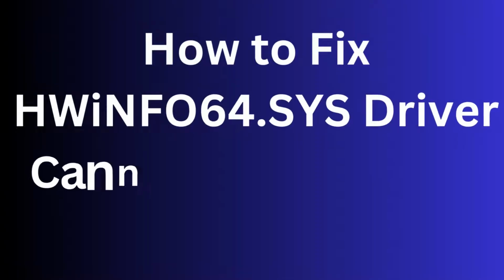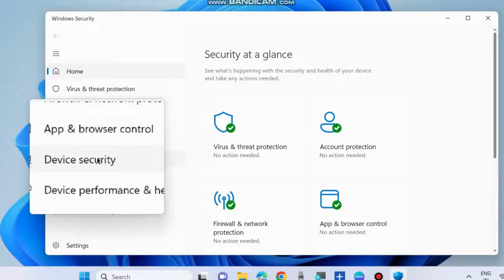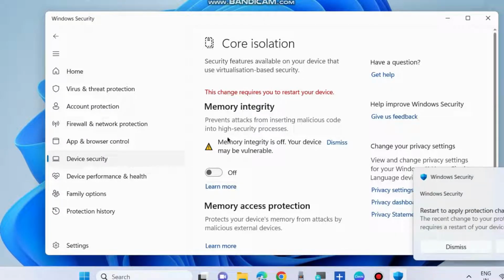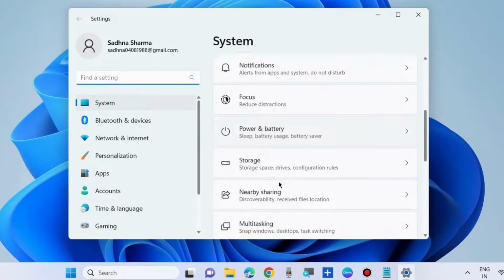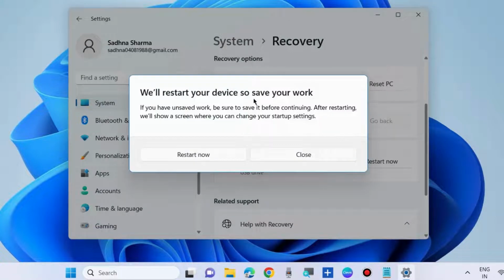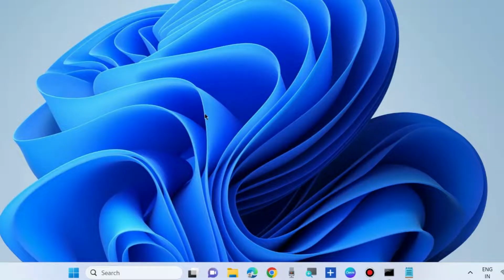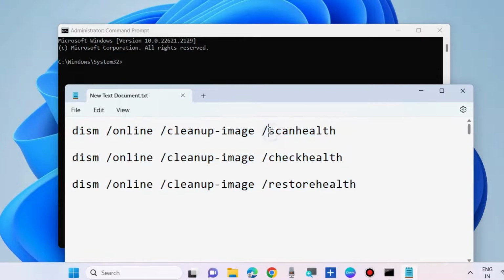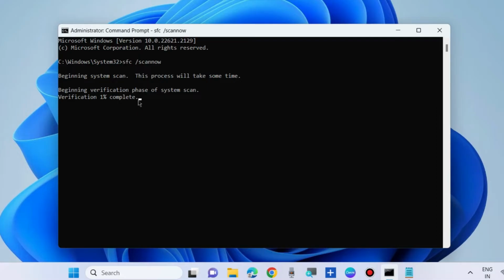HWiNFO64.SYS Driver Cannot Load Error Windows 11 / 10 Fixed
How to Fix HWiNFO64.SYS Driver Cannot Load Error Windows 11 / 10

Fix error